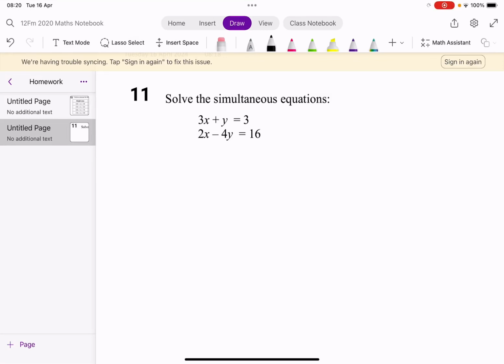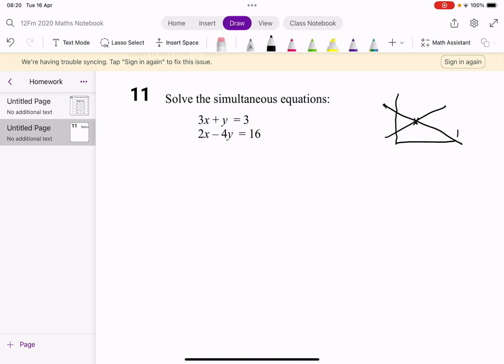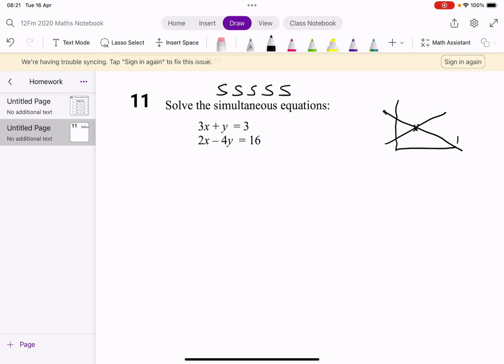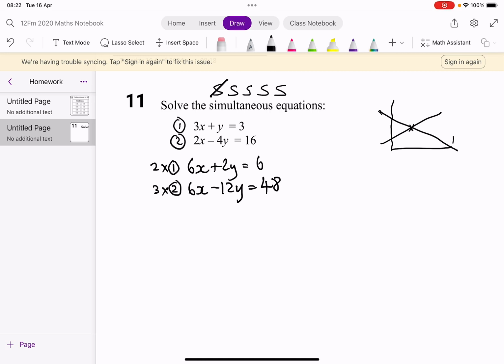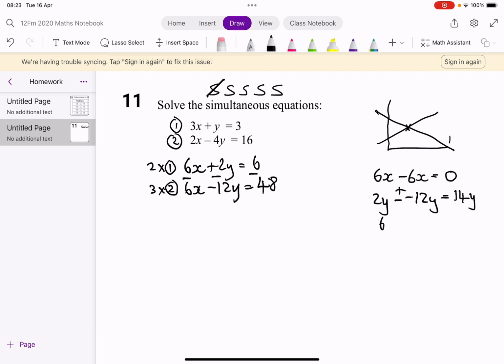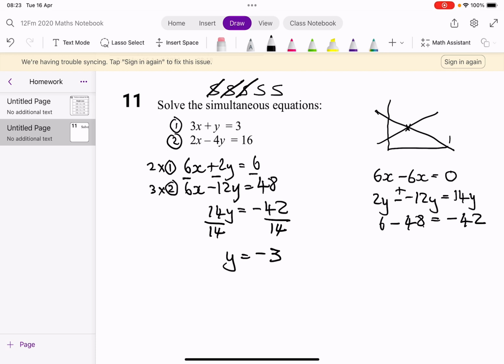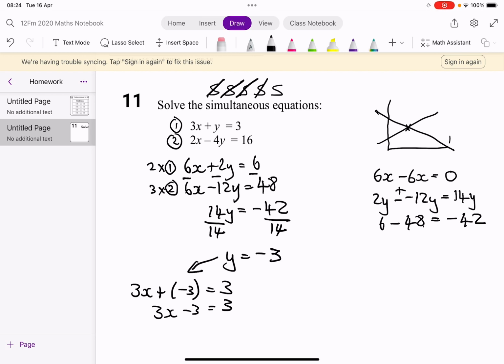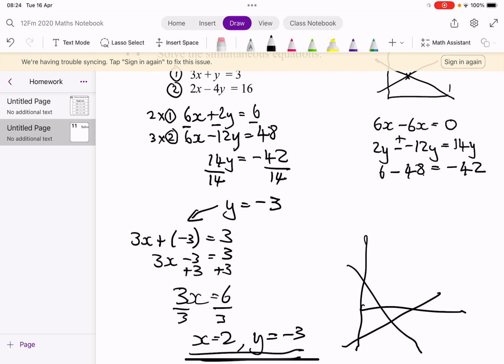Simultaneous Equations - solving linear